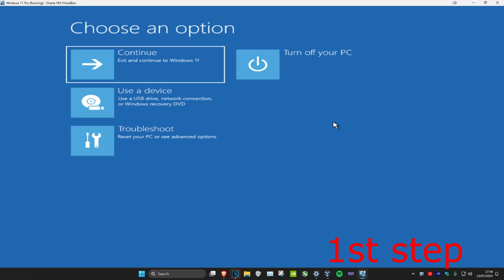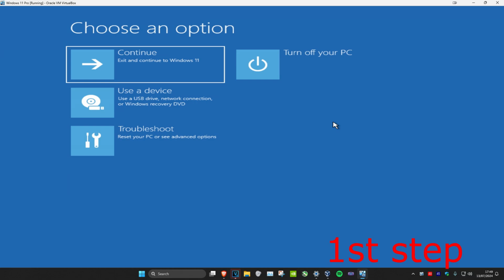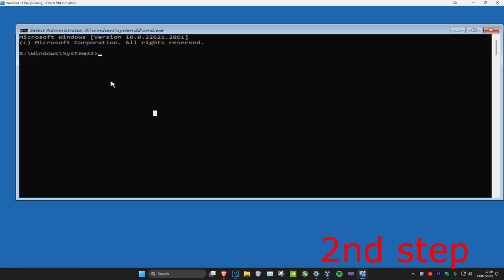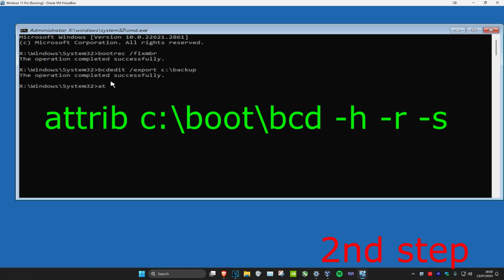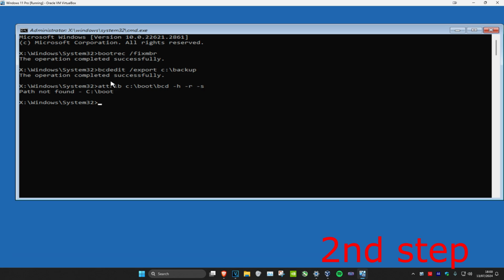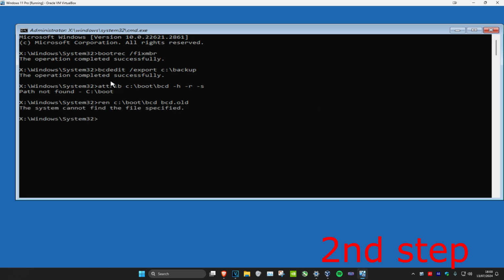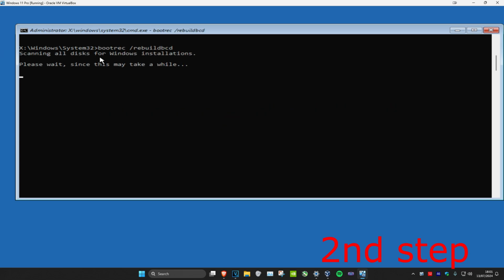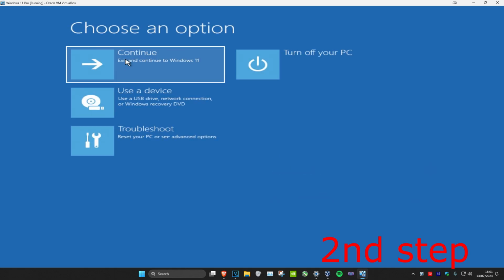Fix BCD Boot Errors 0xc0000098 0xc000000f 0xc0000034 in Windows 11 - How To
Fix BCD Boot Errors 0xc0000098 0xc000000f 0xc0000034 in Windows - How To

How to fix Windows 11, 10, 8, 7 BCD Errors:
The Boot Configuration Data for your PC is missing or contains errors.
Recovery Your PC needs to be repaired
Your PC/Device needs to be repaired
0xc000000f 0xc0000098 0xc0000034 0xc000014c 0xc00014c Oxc000014c Oxc0000034 OxcOOOOOOf OxcOOOOOOd 0x000014c 0xc00000f 0xc0000102
The Boot Configuration Data file doesn't contain valid information for an operating system.
Your PC couldn't start properly
After multiple tries, the operating system on your PC failed to start, so it needs to be repaired.
Windows Boot Manager
boot configuration data file doesn't contain valid information for an operating system
the boot configuration data for your pc is missing or contains errors 0xc000014c
the boot configuration data for your pc is missing or contains errors 0xc0000034
the boot configuration data is missing windows 10 0xc000000f
the boot configuration data for your pc is missing or contains errors Oxc000014c
the boot configuration data is missing windows 10 OxcOOOOOOf
the boot configuration data for your pc is missing or contains errors Oxc0000034
the boot configuration data file is missing some required information OxcOOOOOOd
HP Dell Lenovo IBM Asus Acer
the boot configuration data for your pc is missing
boot configuration data file is missing
the boot configuration data file is missing
an error occurred while attempting to read the boot configuration data
boot configuration data missing windows 10
boot configuration data missing windows 8 without cd
boot configuration data file location
the boot configuration data for your pc is missing or contains error Oxc00014c
How do I fix boot configuration data?
How do I fix error 0x000014c?
How do I fix error 0xc000000f?
What is a BCD error?
How to Fix windows 10 boot error " File:\boot\BCD Error
How to Fix BOOT Error or BCD Error in Windows 10
How to Fix BOOT\BCD Error in Windows 10
How do I rebuild BCD in Windows 10?
What causes BCD error?
Boot\BCD Error code: 0xc000014c
How to Rebuild the BCD in Windows 10
Corrupt BCD in Windows 10
How to Rebuild BCD File and Master Boot Record (MBR)
Fix bcd error windows 10 fix without cd
bcd error windows 10 0xc0000098
bcd repair tool
file boot bcd error code 0xc00000f windows 10
rebuild bcd windows 10 uefi
error code 0xc000014c windows 10
windows 10 bcd location
error code 0xc000014c no disc